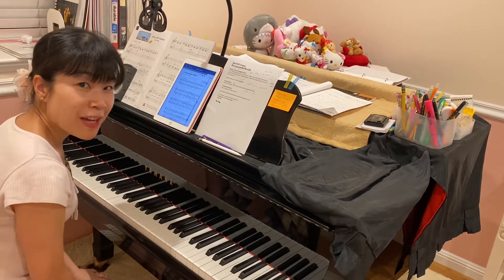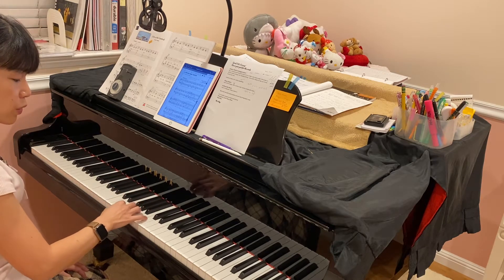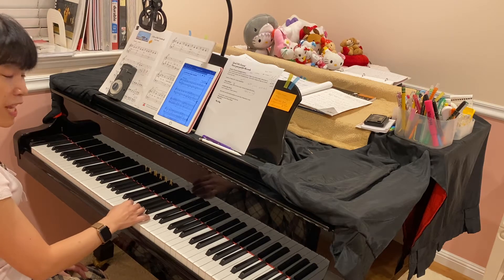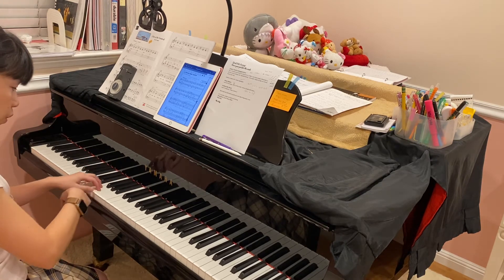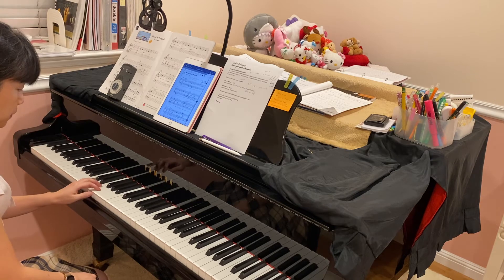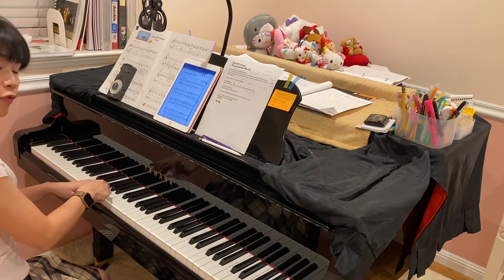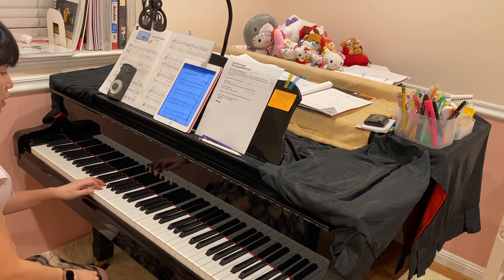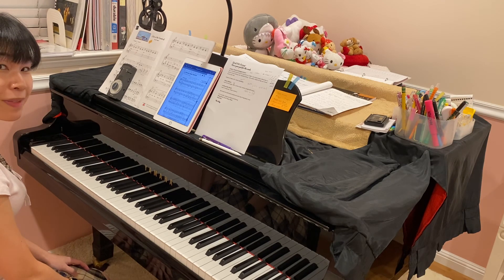Tips for One-Octave Legato Arpeggios for Beginners - Online Lesson Video Memos for Students